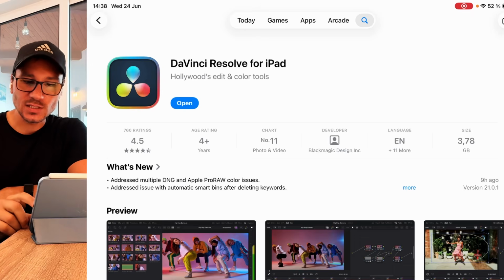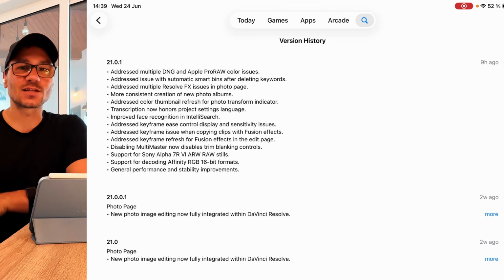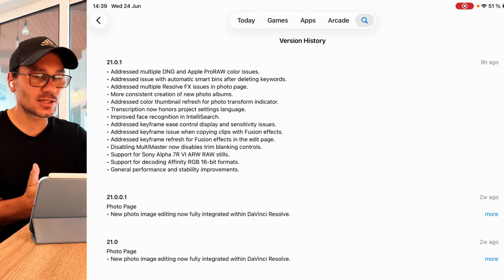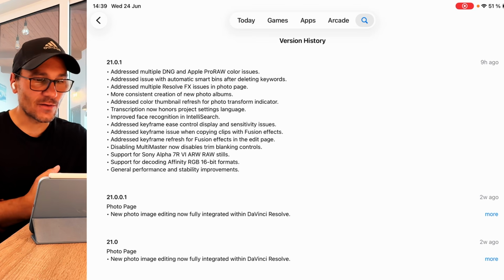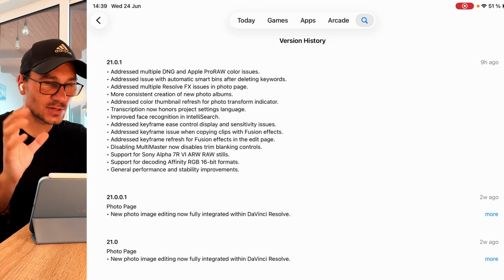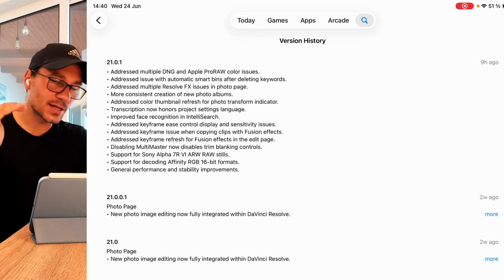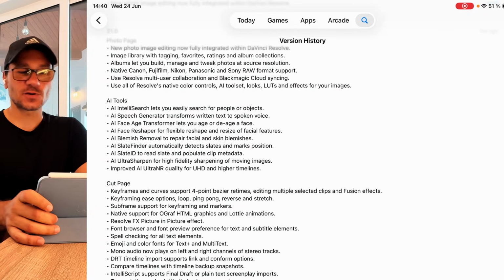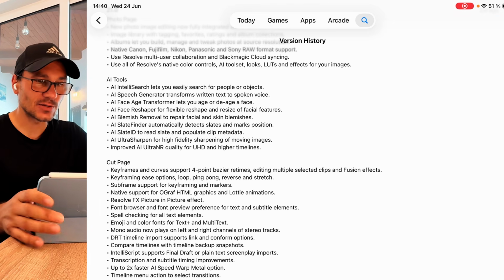DaVinci Resolve iPad UPDATE: 21.0.1 Explained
In this video I walk you through the DaVinci Resolve for iPad 21.0.1 update and everything it changes. This is a maintenance update focused on bug fixes, stability, and a few useful additions, so I go through the release notes and explain what each point actually means for you as an editor.

You will hear about the fixed DNG and Apple ProRAW color issues, several Resolve FX and keyframe fixes, improvements to face recognition in IntelliSearch, and more consistent behavior in the photo page. I also cover the new additions, including support for Sony Alpha 7R VI ARW RAW stills and decoding of Affinity RGB 16-bit formats, plus general performance and stability improvements.

If you want a quick overview of what changed in 21.0.1 before you update, this video gives you the full rundown.